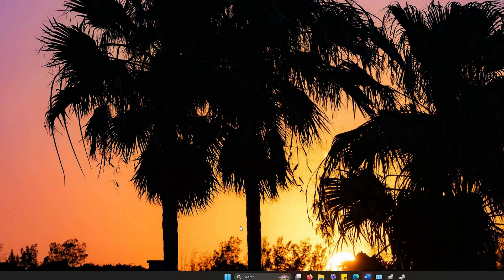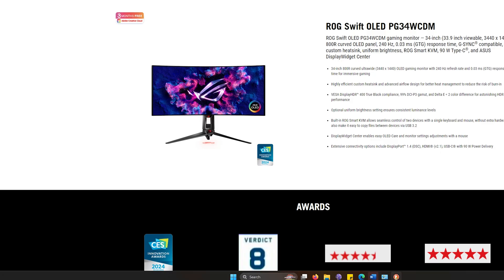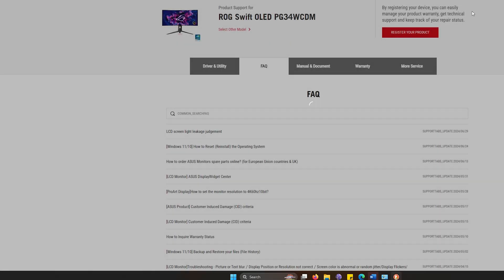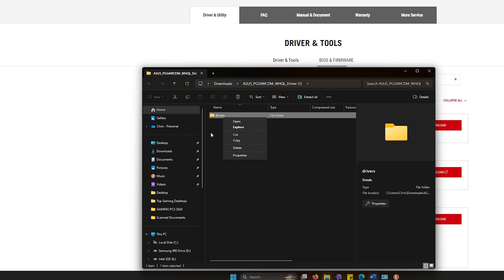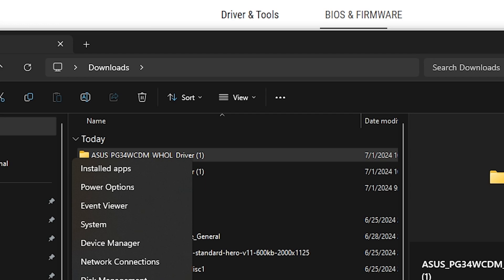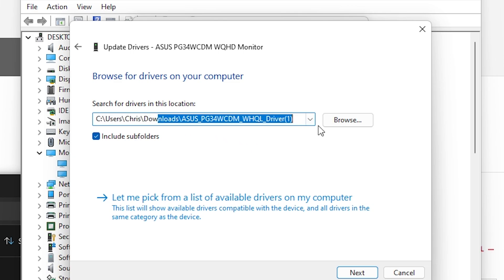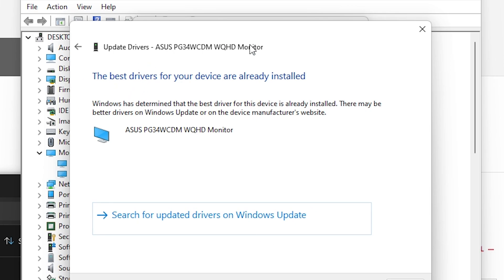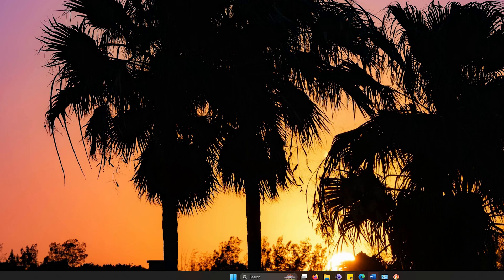➡️UPDATE MONITOR DRIVER⬅️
AMD PC Build contains:

AMD Ryzen 7950X3D:
ASUS Crosshair X670e Hero:
Corsair Vengeance 32GB (2x16GB) 6000MHz DDR5:
CORSAIR iCUE H150i ELITE LCD Display Liquid CPU Cooler:
Update Monitor Firmware! Update monitor driver ⬅️

Gigabyte RTX 4090 Gaming OC:
Gigabyte AORUS Gen5 10000 SSD 2TB
 Corsair iCUE 5000X RGB Tempered Glass Mid-Tower ATX PC Smart Case:
Corsair QL 3x120mm Fans:
THERMALTAKE GF3 1350W ATX 3.0 POWER SUPPLY
Artic Silver 5:
Corsair K100 RGB Optical-Mechanical Gaming Keyboard
 Logitech G502 Proteus Spectrum RGB Tunable Gaming Mouse

CAMERA GEAR:

Sony NEW Alpha 7S III:
➡️Sony E-Mount FE 24MM
Memory Card:

PC CASE:
ASUS Tuf gt501 midtower
PROCCESSOR:
AMD threadripper 3970x

CPU COOLER:
DEEPCOOL Castle 360EX

GPU:
MSI gaming geforce rtx 2080 TI

POWER SUPPLY:
Corsair RMx series 1000w power supply

Corsair K100 KB: